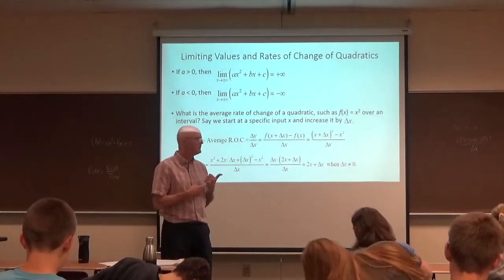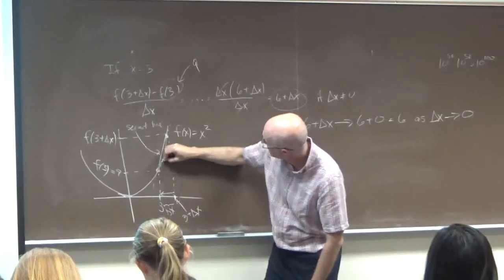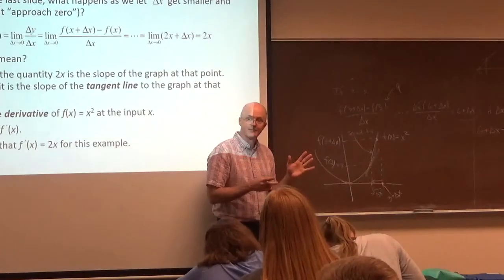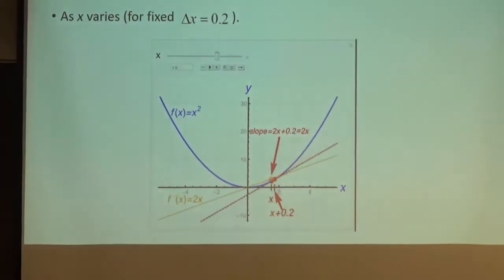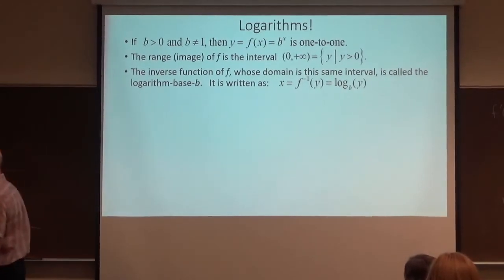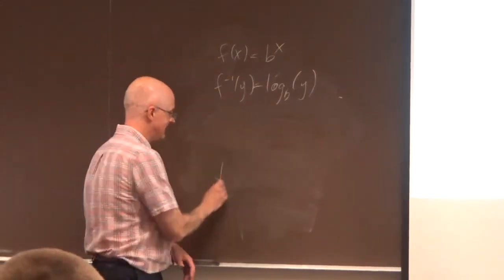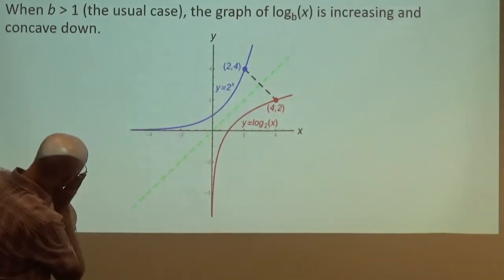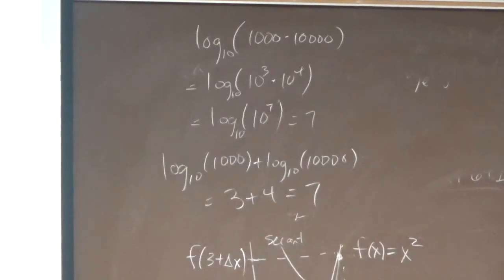Calculus 1, Lecture 5B: Visualize the Derivative of x^2, Logarithm Definition, Graphs, & Properties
(0:00) Visuals for understanding the derivative of x^2, first at x = 3.
(5:03) Summarize why the derivative of f(x) = x^2 is f'(x) = 2x.
(8:07) Mathematica-based animations related to the fact that the derivative of f(x) = x^2 is f'(x) = 2x.
(10:48) Definition of logarithm base b as the inverse function of f(x) = b^(x) (and mention "log base 10" is the "common logarithm", written log(y), and "log base e" is the "natural logarithm", written ln(y)).
(15:16) Mathematica-based animations to understand the logarithm.
(17:01) Inverse function properties.
(20:05) Alternative way of thinking about a logarithm and the graph of log base 2 of x.
(22:28) Fundamental properties of logarithms (product to sum property, quotient to difference property, and power to multiplication property). Work to understand these initially by examples. Next time we will do a proof or two.